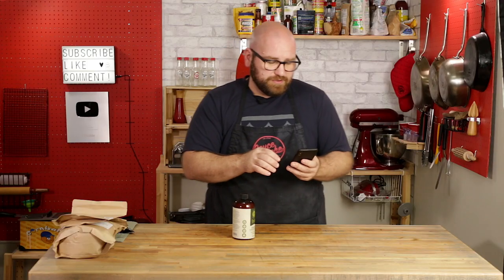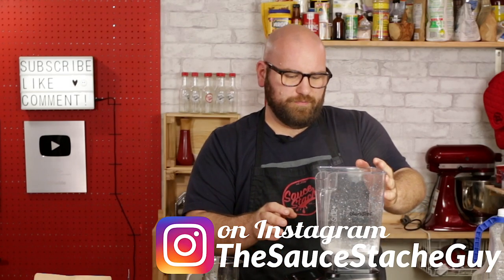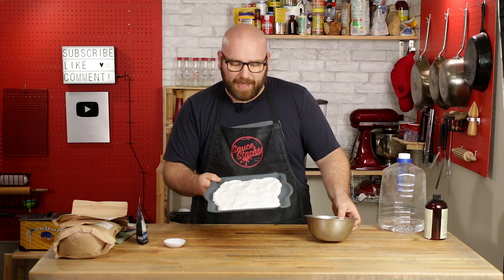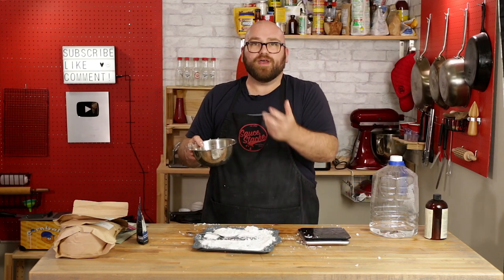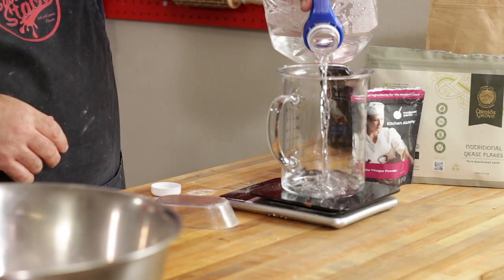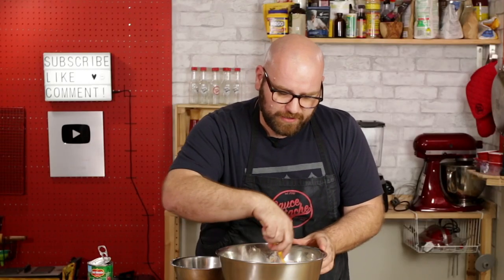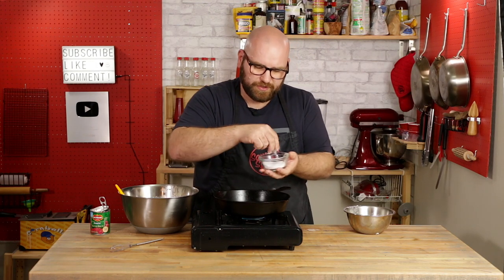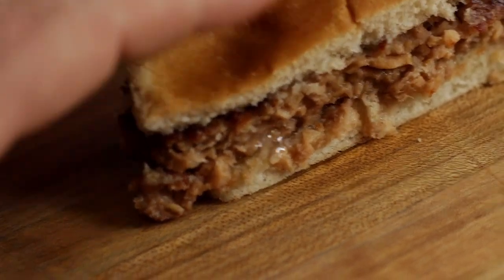IS This KIT the BEST HOMEMADE Plant Based BURGER?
Modernist Pantry sent me their new Burger Kit to try out! Let me just say... I was shocked!